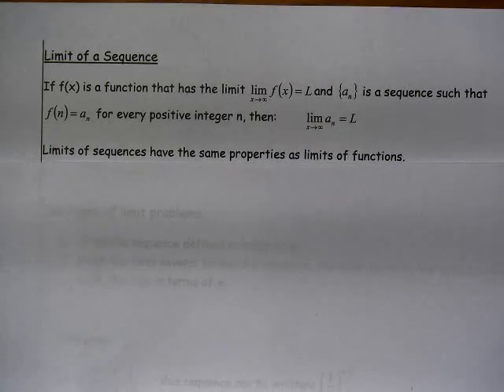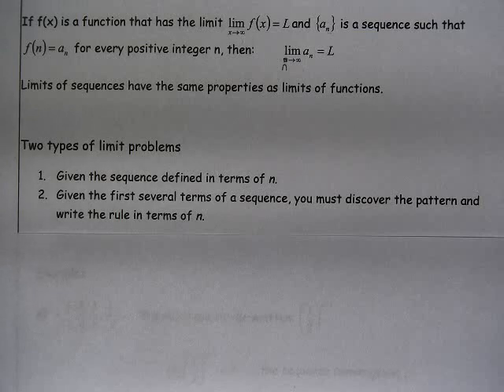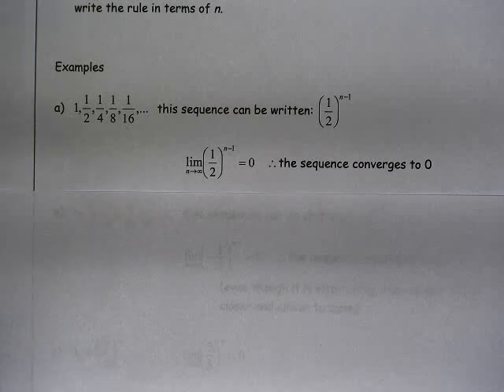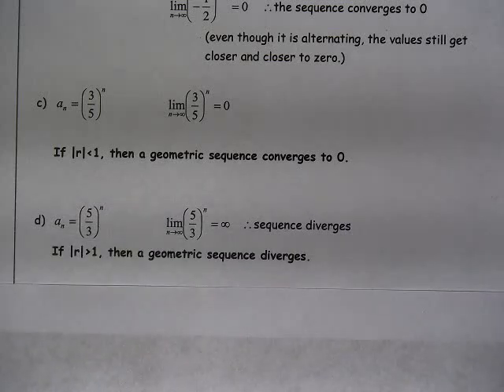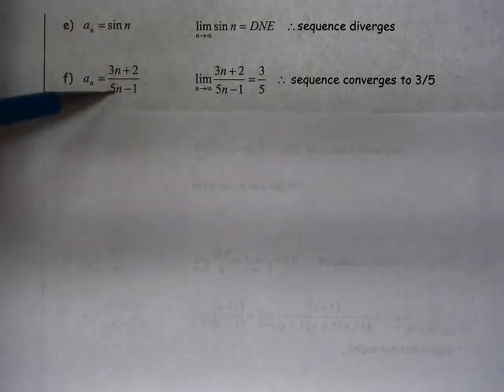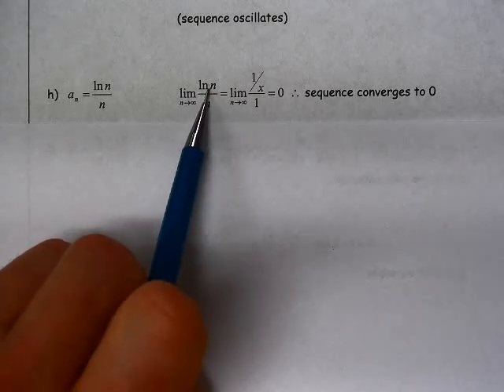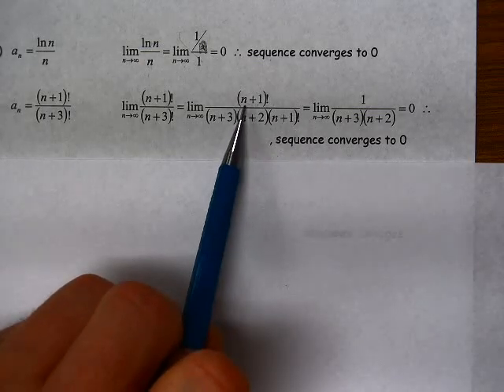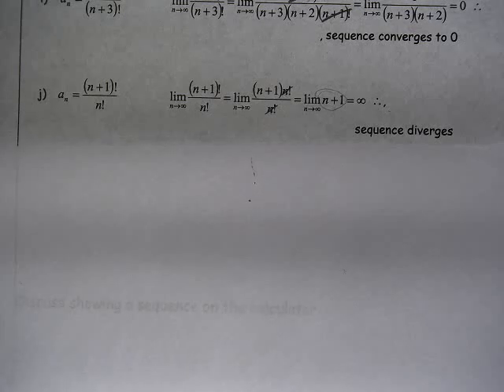9.1 Sequences, p2